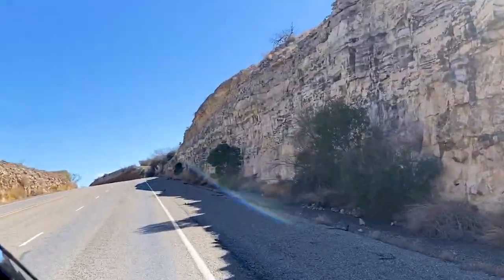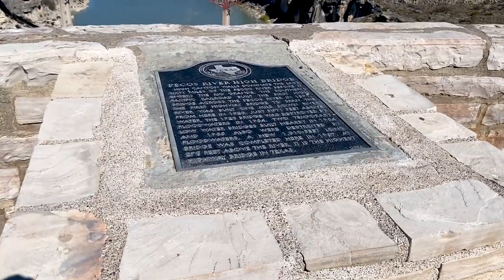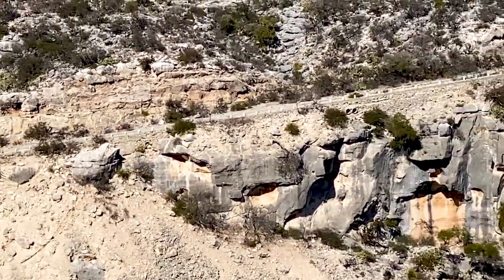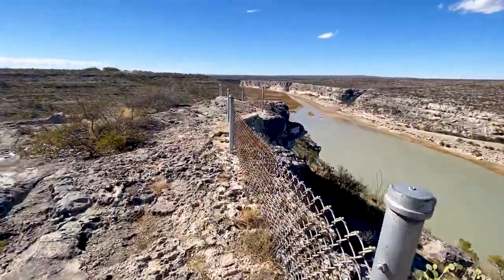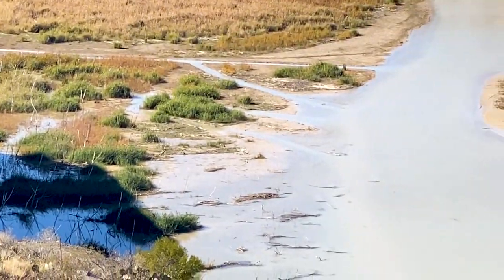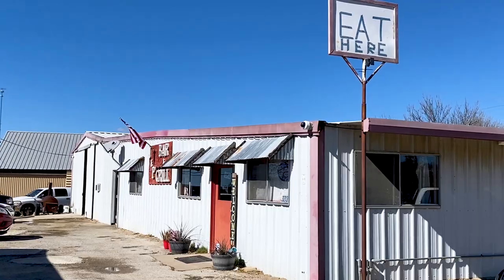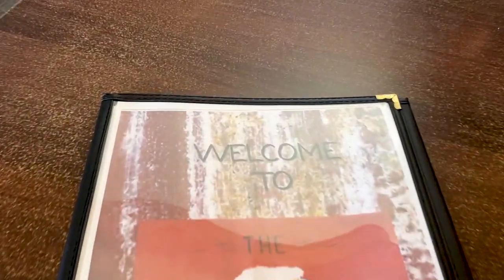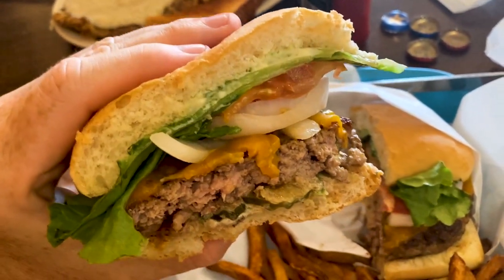Exploring Texas | The J&Ps Bar and Grill & the Pecos River Bridge Overlook Near the Mexican Border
We wanted to let everyone know that we are able to make these videos so well due to the use of a DJI Osmo. The vlog was edited using Adobe Premier Pro on an HP Spectre. We’ve provided links below for anyone interested in getting the Osmo or computer themselves. These are great tools to help make any video better. Now, let’s talk about travel.

We took a trip to see some cave art at the Seminole Canyon State Park and Historic Site (coming soon) and decided to visit an overlook on the Pecos River as well. And because we were hungry, we stopped by a recommended restaurant to indulge in the “Best burger in Town.”  Thanks for the recommendation.

The Pecos River originates in north-central New Mexico and empties into the Rio Grande almost an hour west of Del Rio, Texas. From the area where these two rivers meet, you can take a look at the Pecos River from three points, The first is the bridge that crosses it. The second is the rest stop overlooking the bridge. The third place is called Amistad and is a National Park right next to where the two rivers meet. We spend time at the bridge and rest stop where views are stunning. The Amistad is a little more difficult to get to, but an overhead view from Google Maps will help you with that.

Once we were done, we wanted to get some food so we headed over to a place recommended to us, called The J and P Bar and Grill. We were told we had to try out 'the best burger in town', and it certainly was. This family run, friendly, and quaint restaurant was the perfect place to rest and restore some energy. You can check the place out for yourself

 Nothing Makes Sense Anymore by Daniel Gunnarsson
 The River’s Gonna Cry When You’re Gone by Loving Caliver

Editing Hardware: HP Spectre

Camera: iPhone 11 Pro

Stabilization: Osmo 2

RV: Prime Time Avenger 271LT through ScottMotorcoach